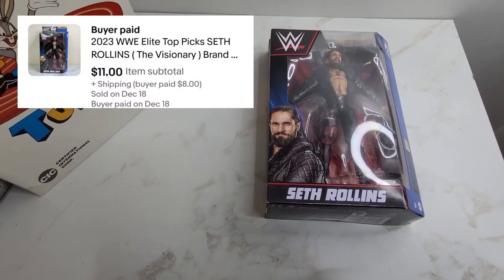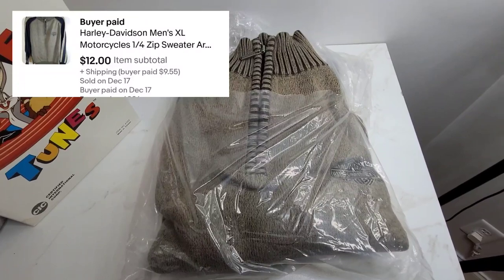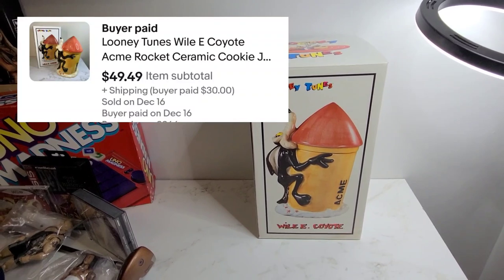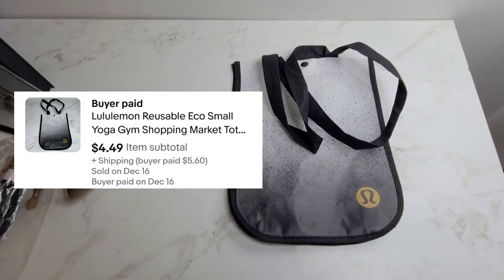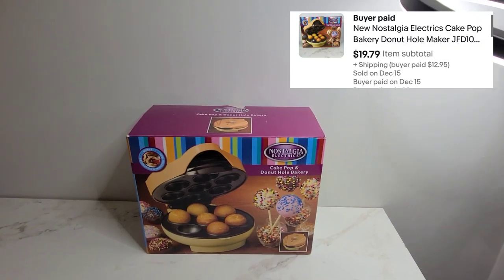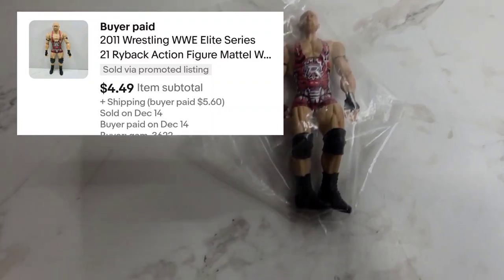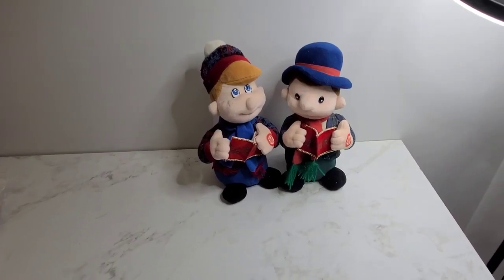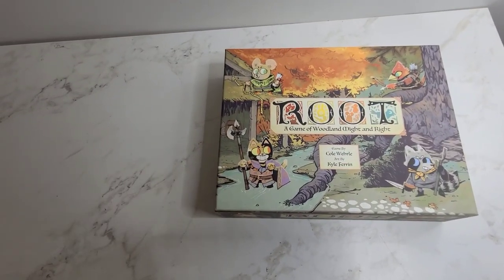Another 30+ sales weekend!!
Come see what sold over the weekend. As usual we had a lot of wrestling stuff headed out and more vintage items too!